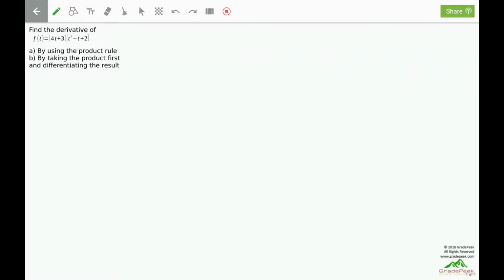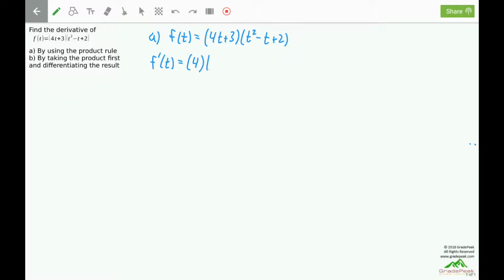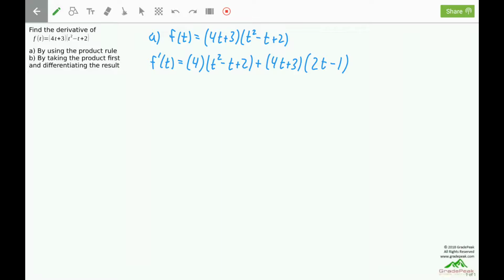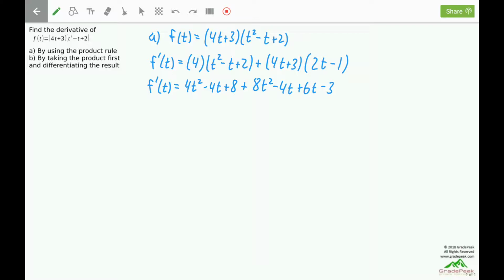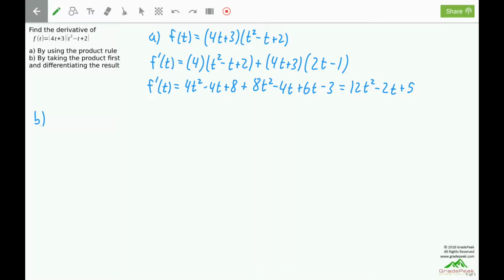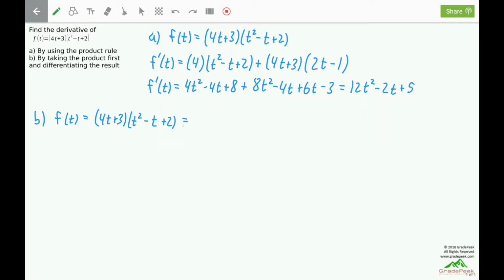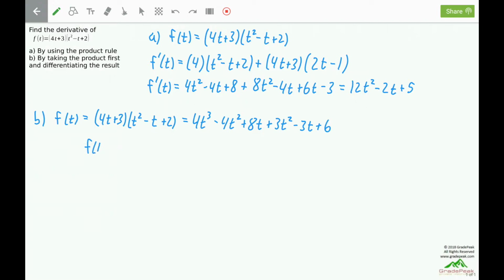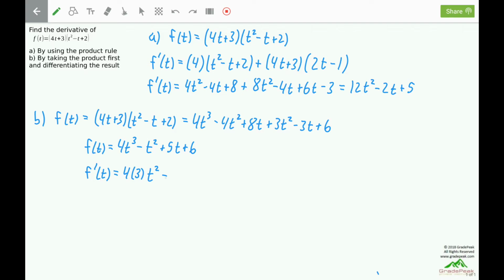GradePeak Calculus 1 Derivative Product Rule 1 02